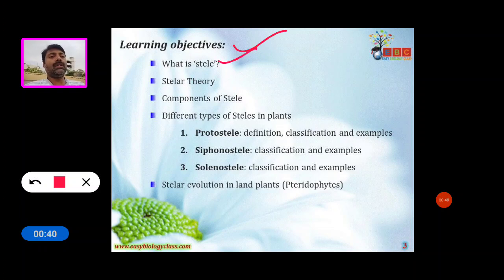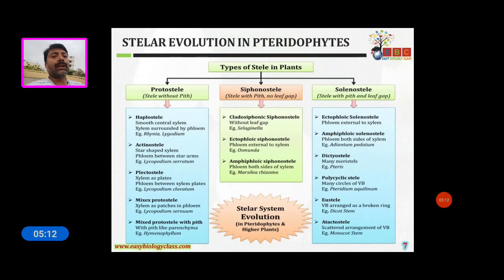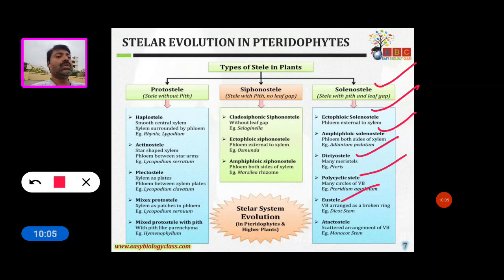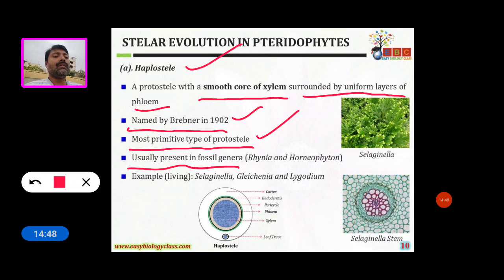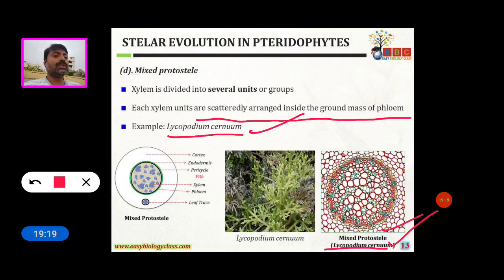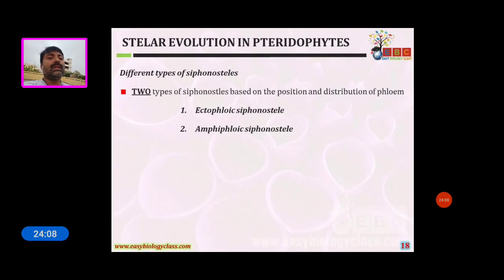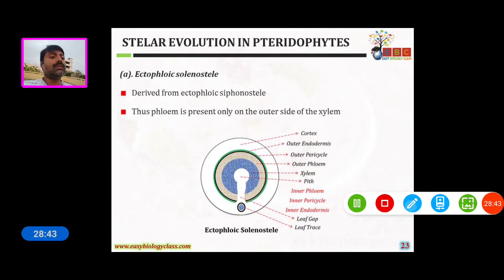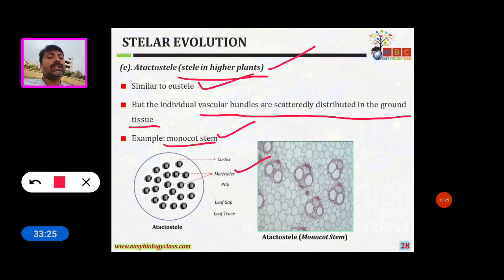STELAR EVOLUTION IN PTERIDOPHYTES